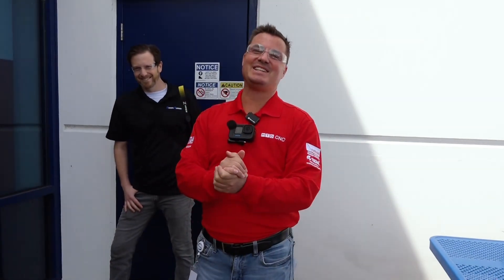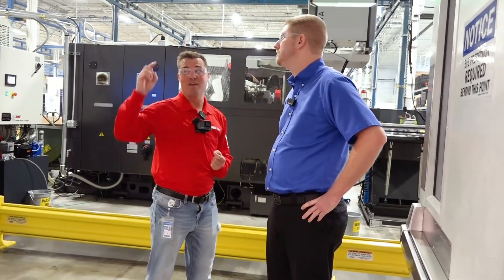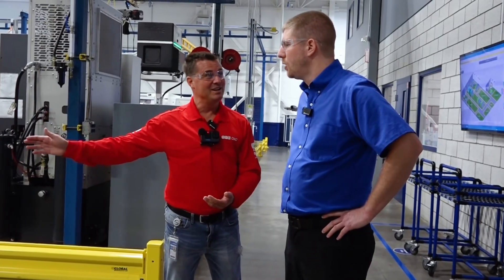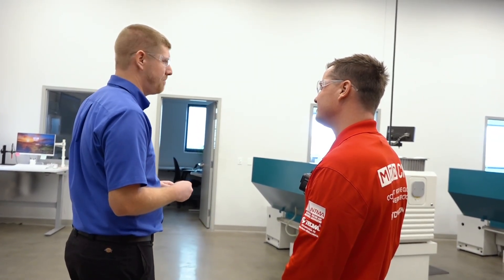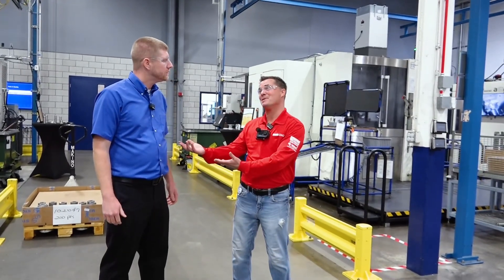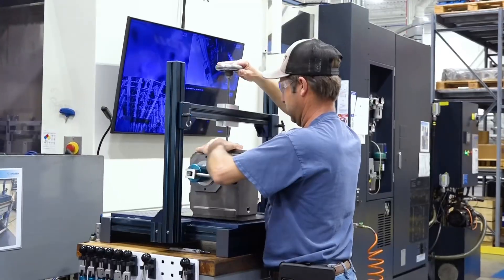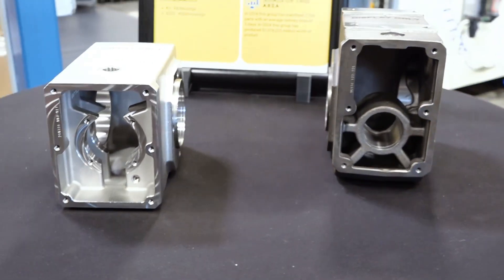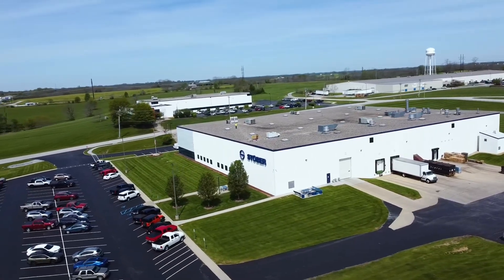EXCLUSIVE Factory Tour of Stober Drives in Kentucky USA!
Step through the doors of STOBER’s North American headquarters in Maysville, Kentucky, and you’ll quickly realize: this is a cathedral of motion. A sanctuary of servos. A shrine where gearboxes are born not with brute force, but with surgical elegance and a whisper of microns.

For more like this, visit tonygunn.com